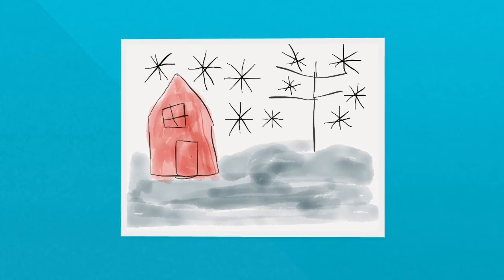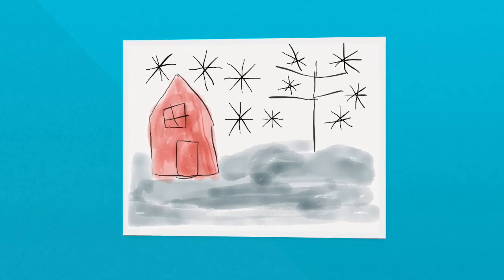Winter by Div. 20